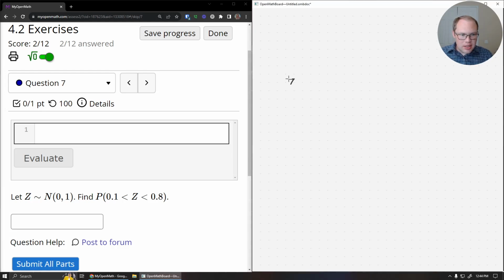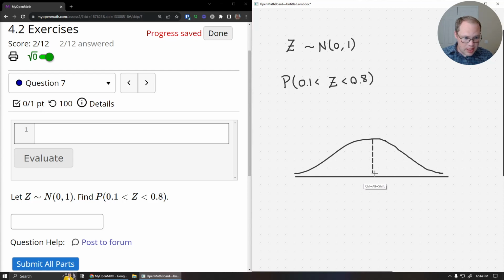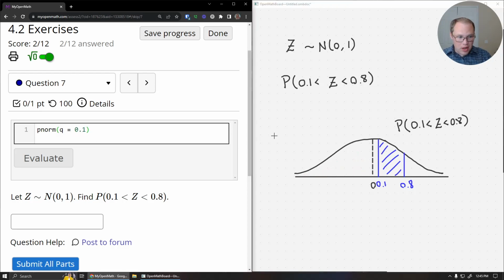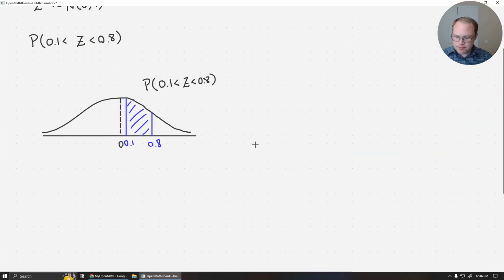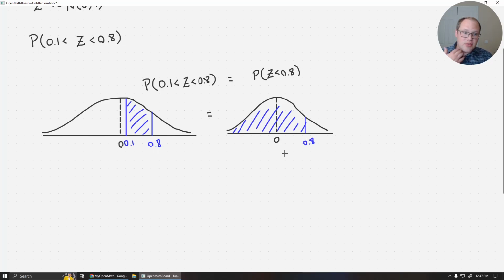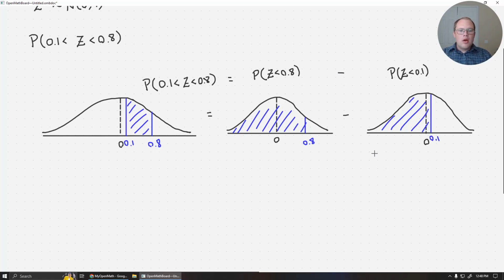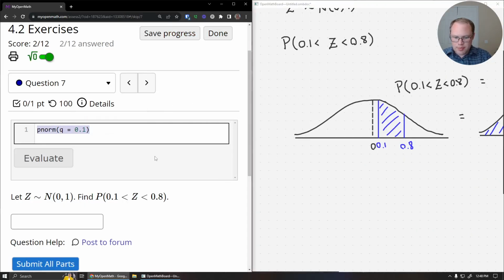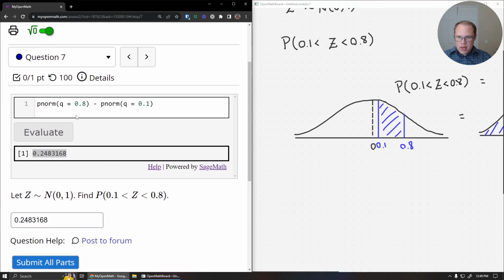4.2 Example 3